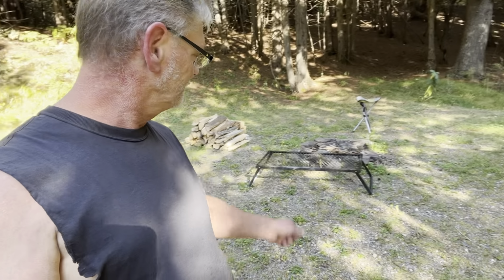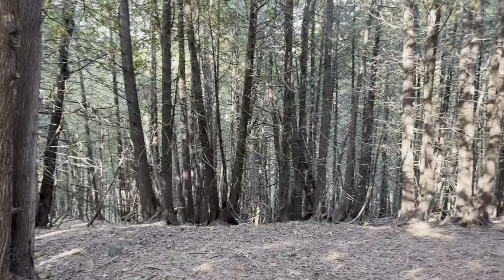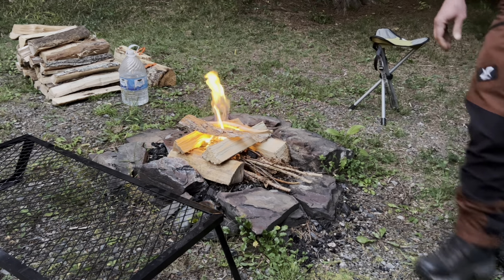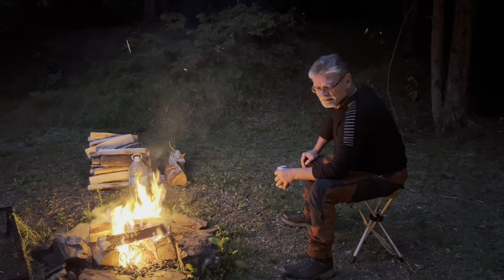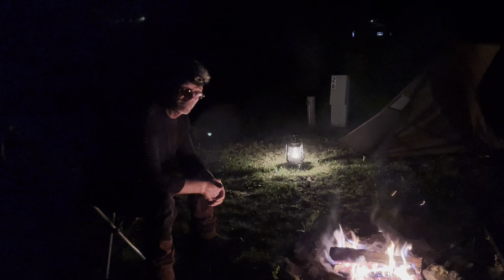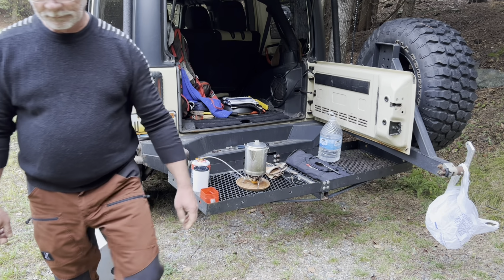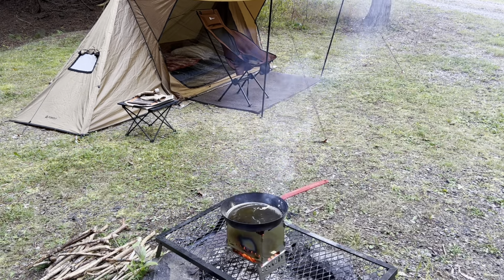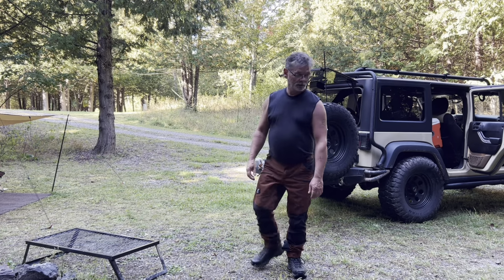POMOLY STOVEHUT 70 2.0 CAMPING